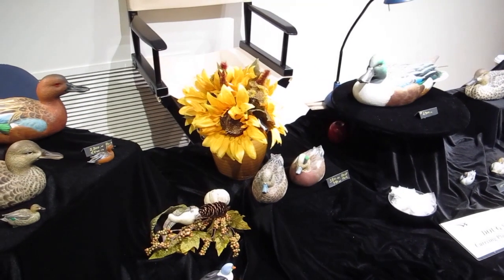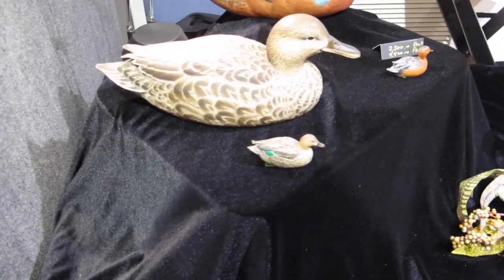Doug Mason on Miniature and Life-Size Wildfowl Carvings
Doug Mason does life-size ducks, and he does some really nice miniatures, too. He talks about them at the 2017 Easton Waterfowl Festival.

Interested in more bird carving articles, projects, and techniques?